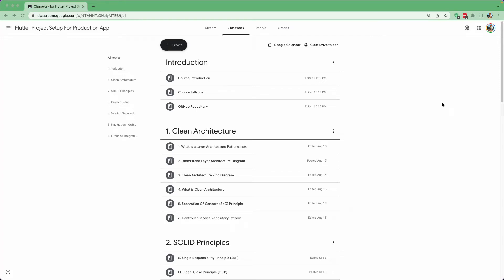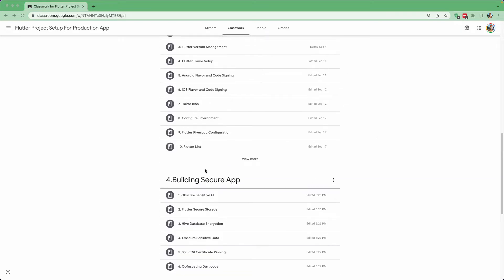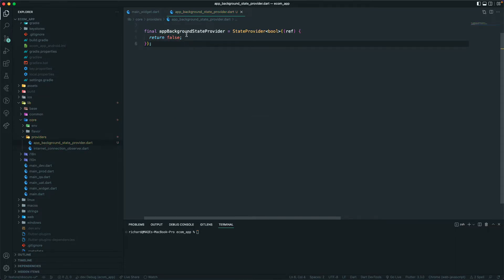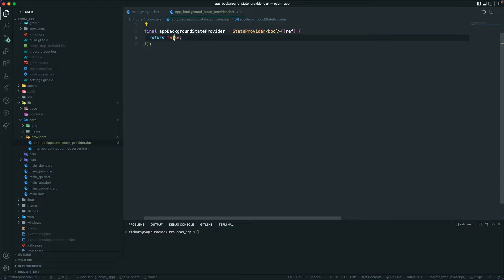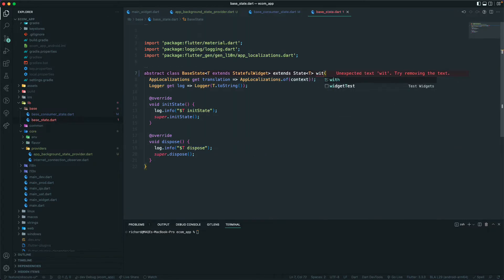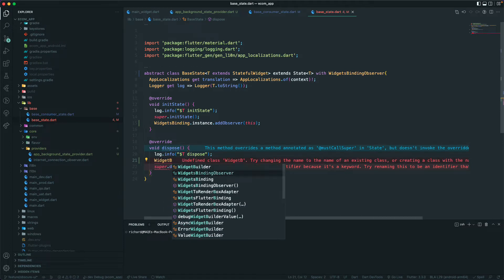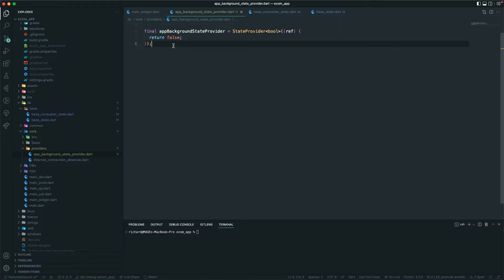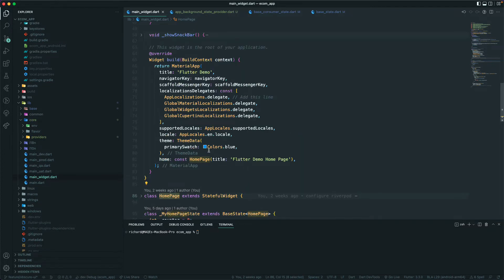Flutter | Riverpod | Obscure sensitive UI when app is in background